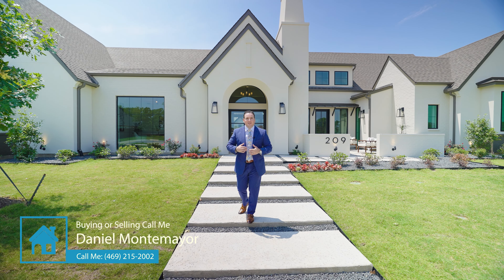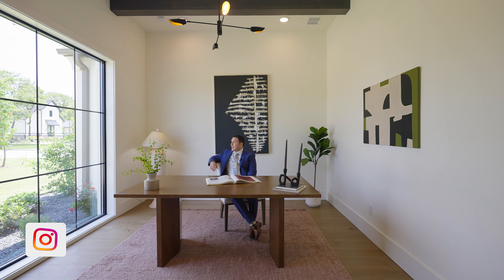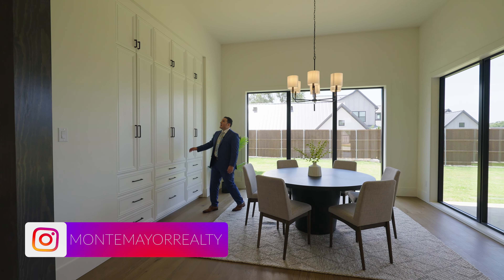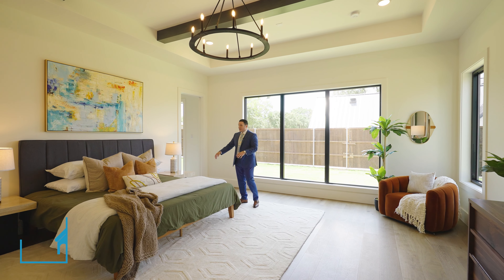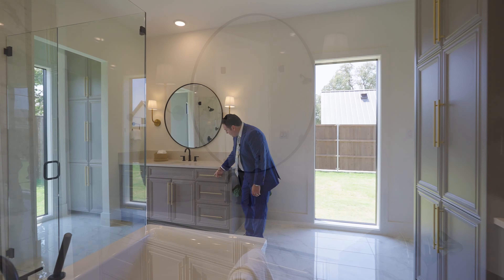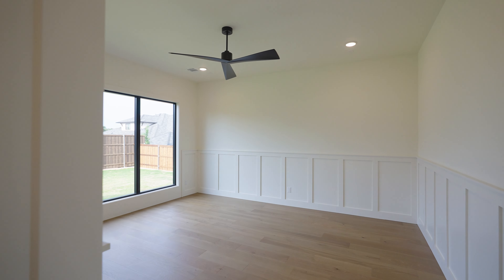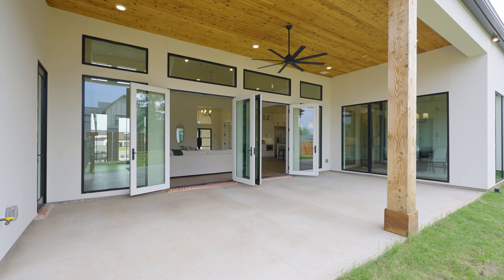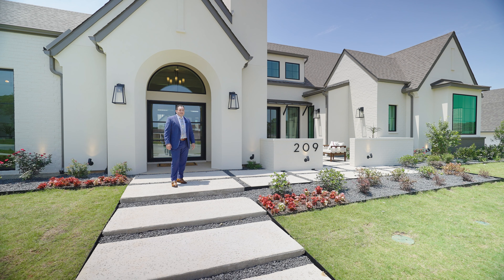Luxury $1,999,000 New Construction Home | Near Dallas/Fort Worth Suburb | Move In Ready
Impeccable single story new construction custom home located in Colleyville's newest luxury home community! This modern designed home is the epitome of contemporary elegance and luxury living! Thoughtfully curated details include custom lighting fixtures, soaring ceilings, Hunter cabinetry, stunning wood trim throughout, gorgeous beamed ceilings, stunning hardwood flooring and floor to ceiling gas fireplace. The home also offers a dedicated office, large media or game room and 3-car garage. Gourmet kitchen boasts a beautiful kitchen island, double oven, gas industrial stove top, dishwasher, and fridge. One of the standout features of this home is the floor-to-ceiling black framed Pella windows and doors that flood the space with natural light, while also offering breathtaking views of the expansive covered patio. The front courtyard is perfect for entertaining guests or spending some quiet time reading a book. Located in highly desired GCISD, this total package is a RARE FIND!!

4,023 SqFt
3 Bedrooms
4 Bathrooms
3 Car Garage